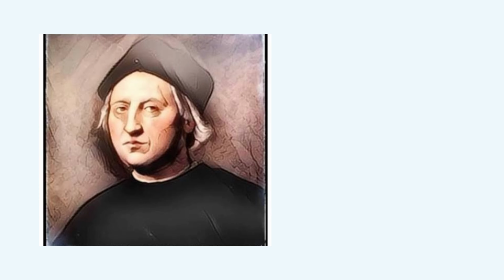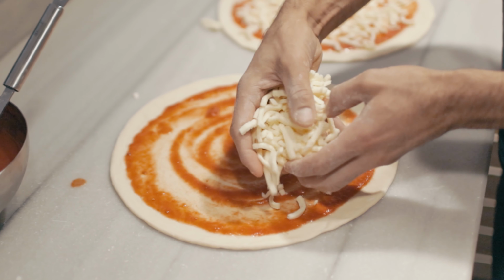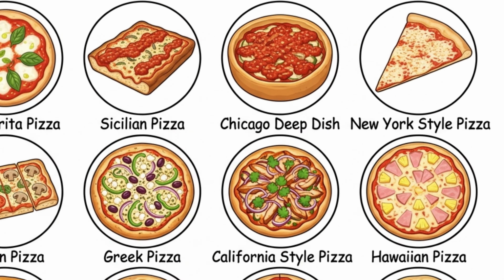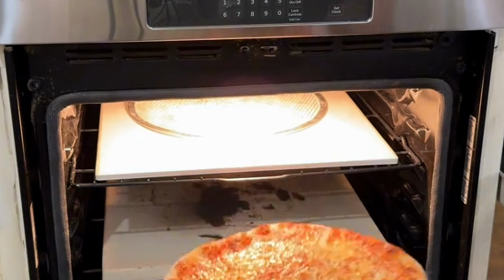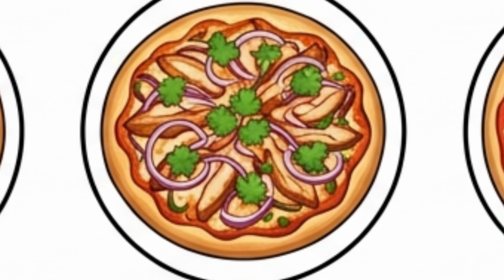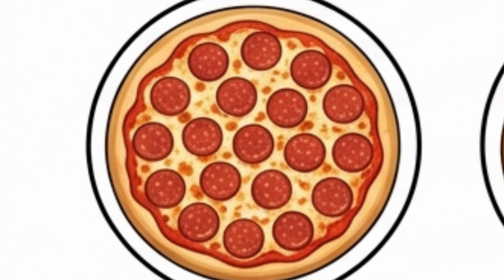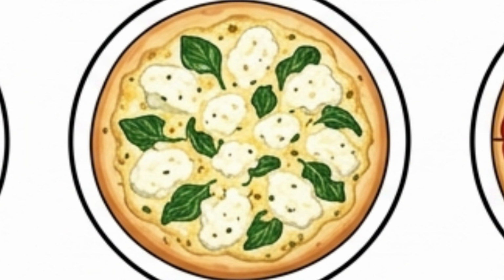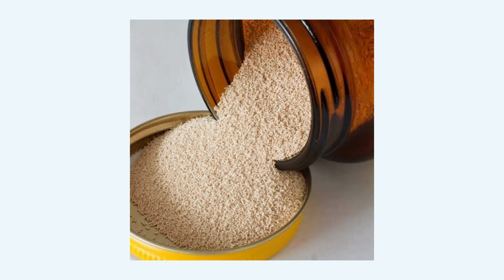Every Type of Pizza Explained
🍕 EVERY TYPE OF PIZZA EXPLAINED - Complete Pizza Guide 2026

Discover all the famous pizza types from around the world in this comprehensive explainer video! From authentic Neapolitan pizza to Chicago deep dish, we cover every major pizza style you need to know.

🔥 PIZZA TYPES COVERED:
• Neapolitan Pizza - The original Italian style
• Margherita Pizza - Classic tomato, mozzarella & basil
• Sicilian Pizza - Thick crust rectangular style
• Chicago Deep Dish - America's famous pie-style pizza
• New York Style - Thin, foldable pizza slices
• Detroit Style - Square pizza with crispy edges
• Roman Pizza - Ultra-thin crispy crust
• Greek Pizza - Thick crust with Mediterranean flavors
• California Style - Gourmet toppings and fresh ingredients
• Hawaiian Pizza - Controversial pineapple and ham combo
• White Pizza - No tomato sauce, garlic and cheese base
• St. Louis Style - Cracker-thin crust with Provel cheese
• And MORE!

Learn about the history, origins, and unique characteristics of each pizza type. Perfect for pizza lovers, food enthusiasts, and anyone wanting to learn about international cuisine.

📍 TIMESTAMPS:
00:00 Neapolitan Pizza
01:15 Margherita Pizza
02:30 Sicilian Pizza
03:45 Chicago Deep Dish
05:00 New York Style
06:15 Detroit Style
07:30 Roman Pizza
08:45 Greek Pizza
10:00 California Style
11:15 Hawaiian Pizza
12:30 White Pizza
13:45 St. Louis Style

🎯 Perfect for: Pizza education, food documentary lovers, cooking enthusiasts, travel food guides